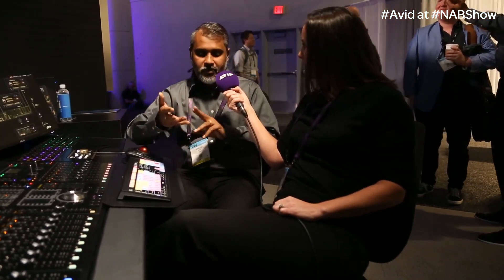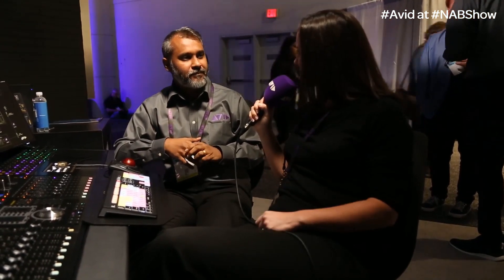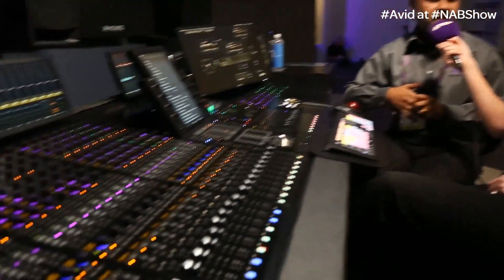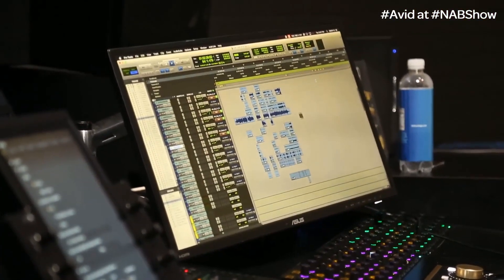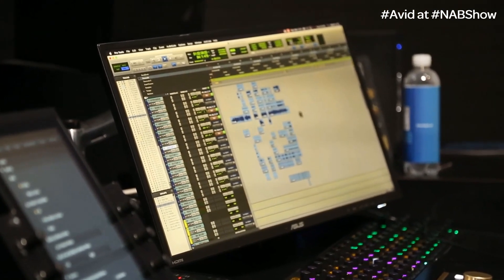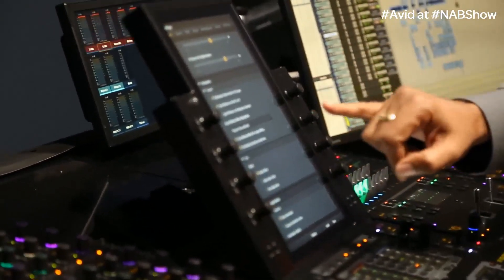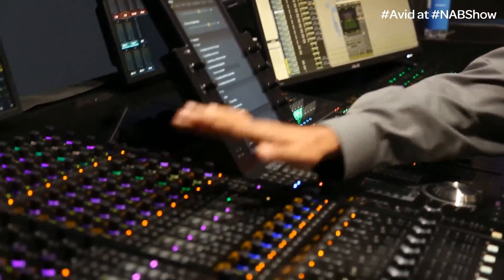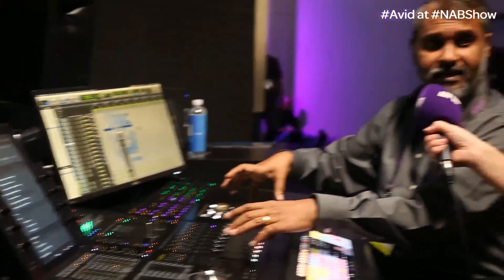LIVE ⏩ DigiLink option card for Pro Tools | MTRX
AVID NABSHOW LIVE ⏩ With the new DigiLink option card it will be possible to connect multiple Pro Tools systems to a single MTRX and a Dolby RMU with fewer interfaces